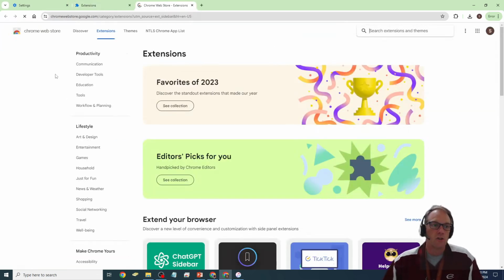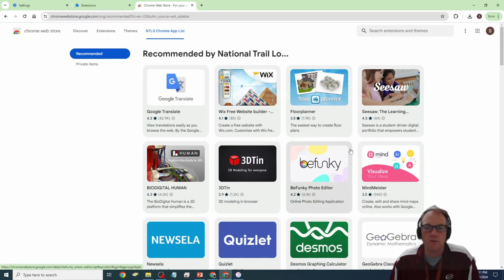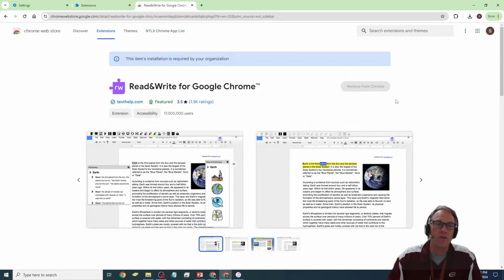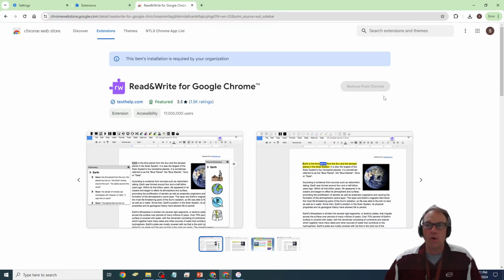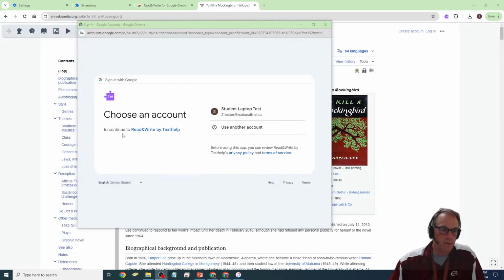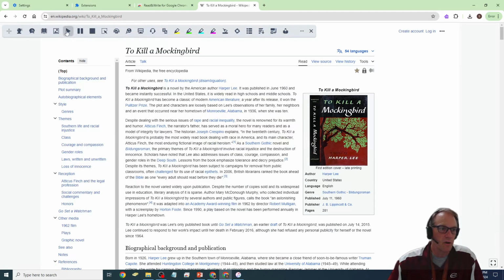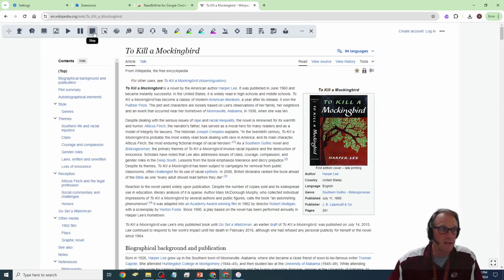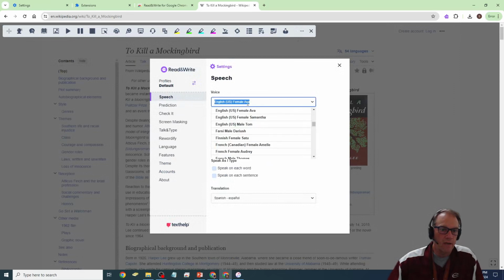Installing Read & Write to Google Chrome